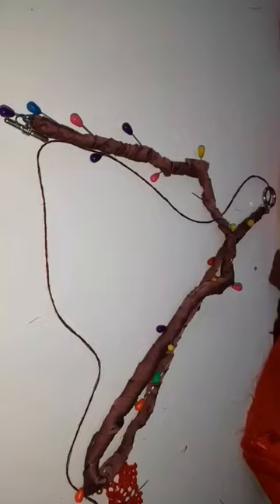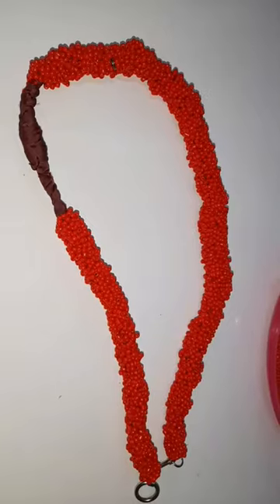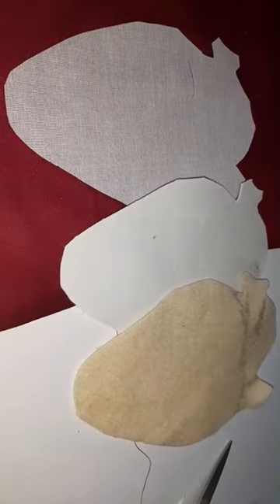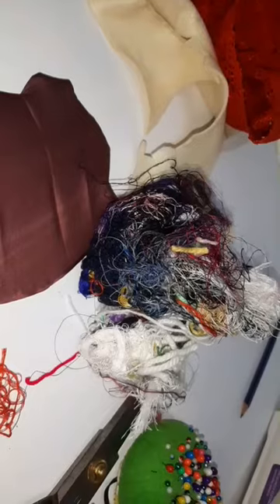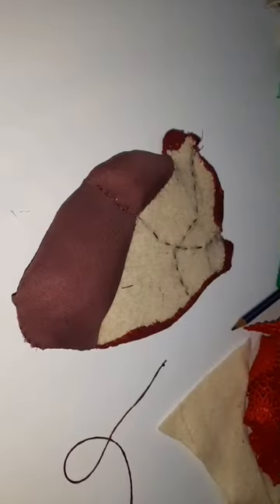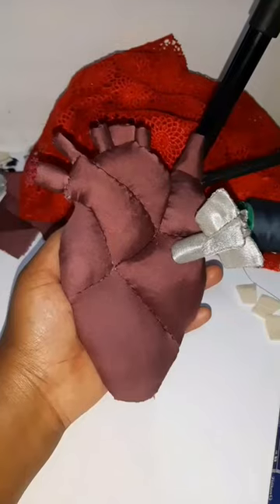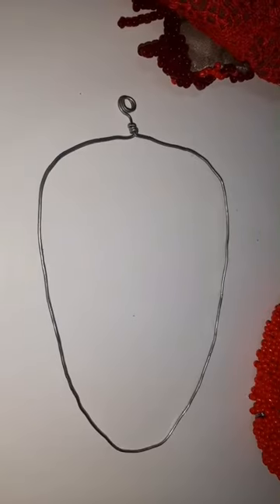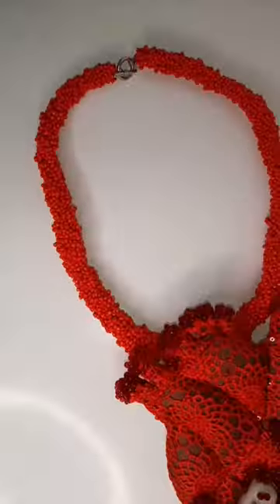Bleeding Heart Ensemble Pt.2: The anatomical heart necklace